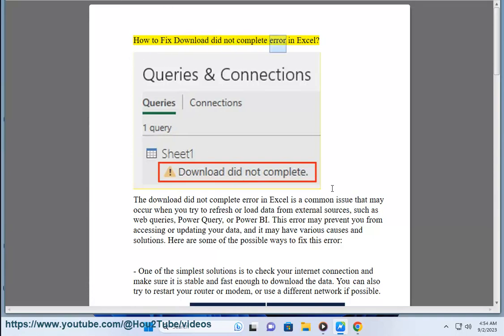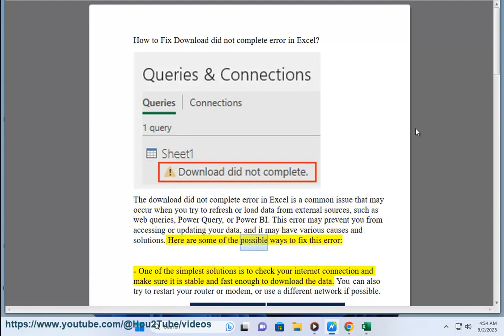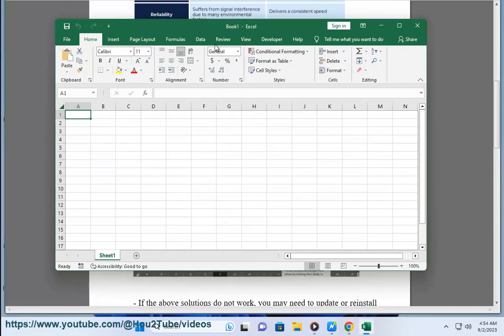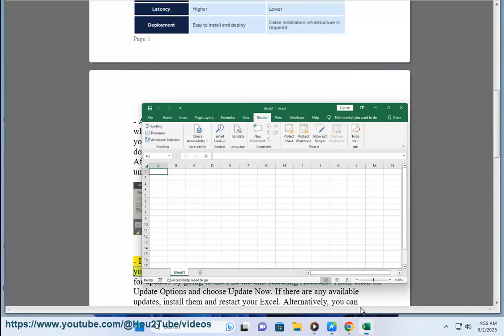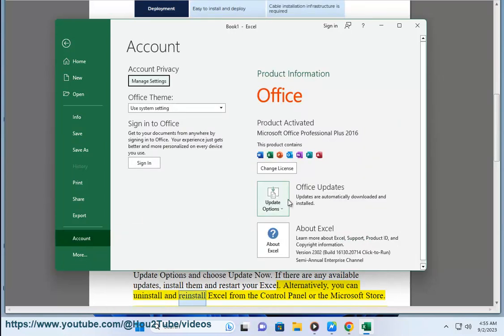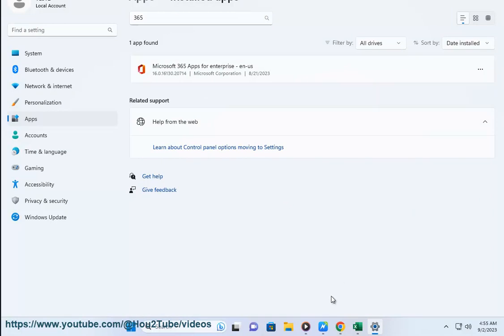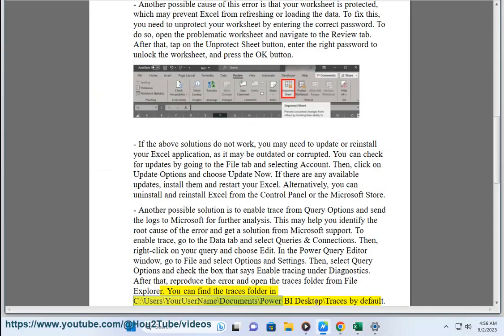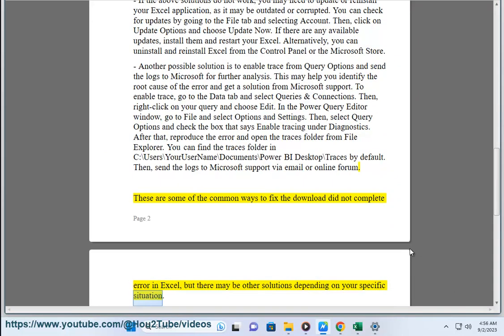Fix Download did not complete error in Microsoft Excel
Here's how to Fix Download did not complete error in Microsoft Excel.